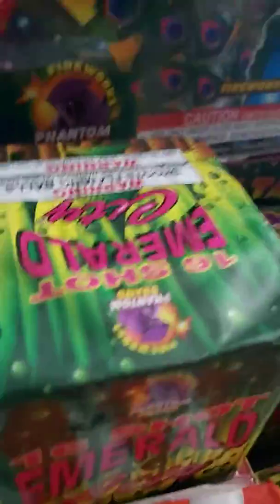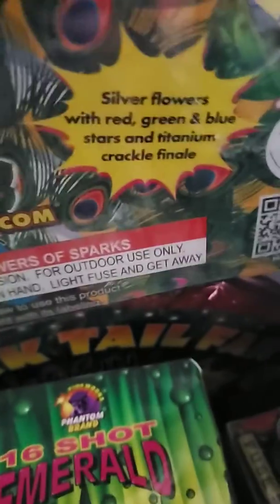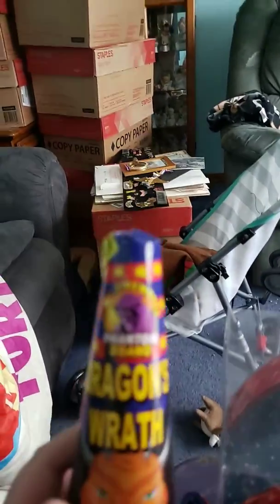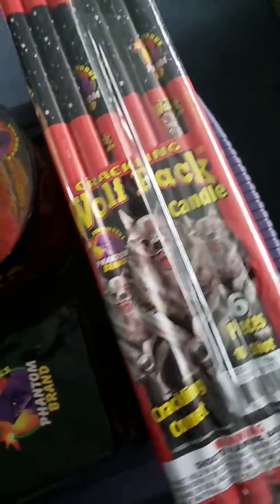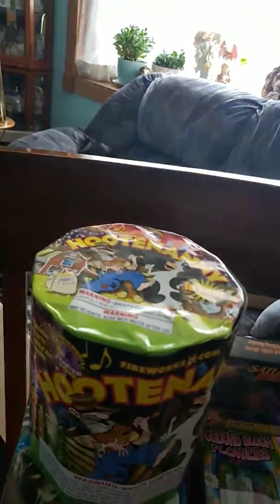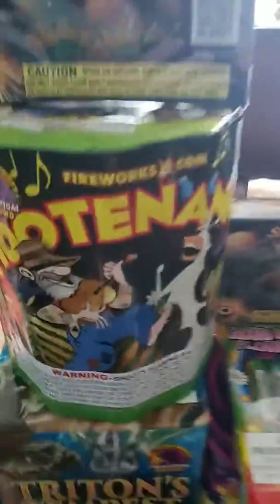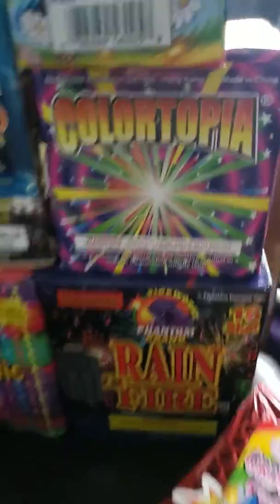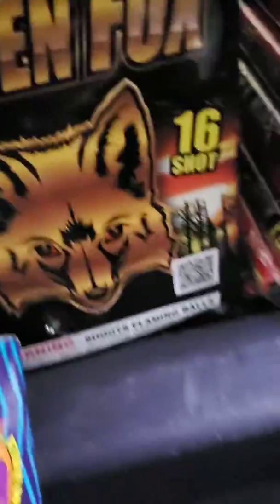2019 firework stash new year's!!!